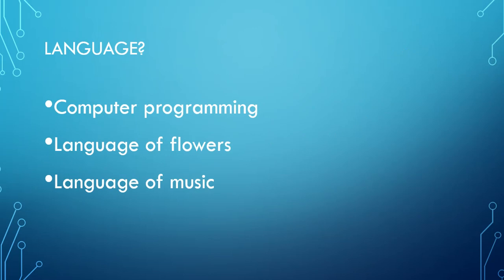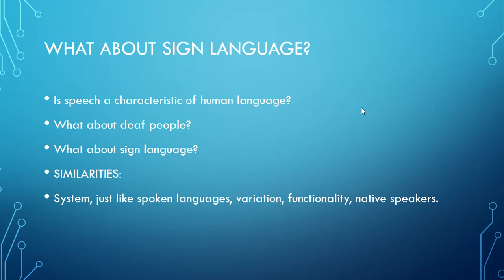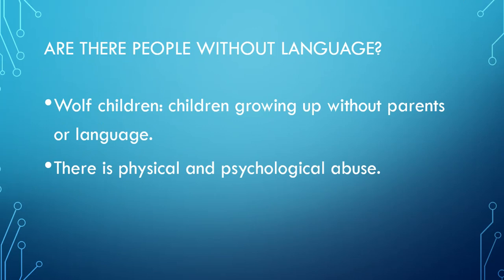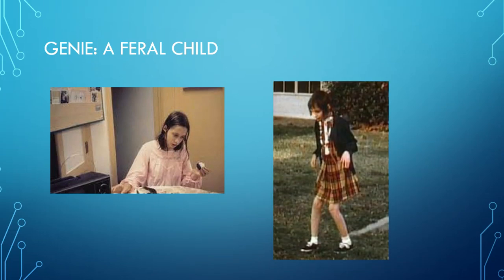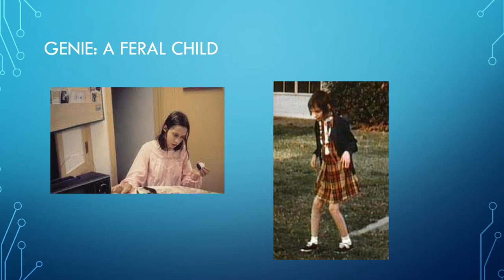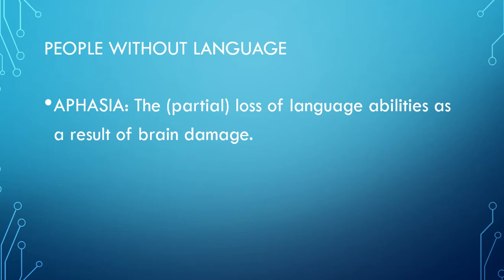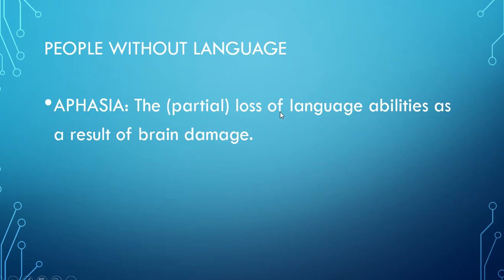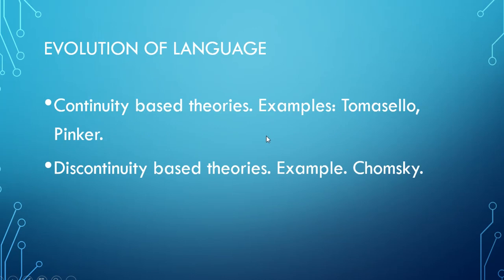Linguistics: Human Language vs "other languages"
Linguistics course